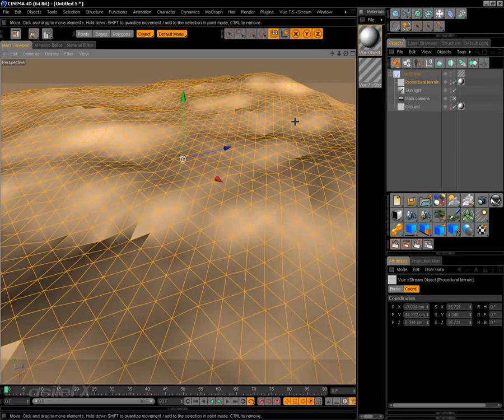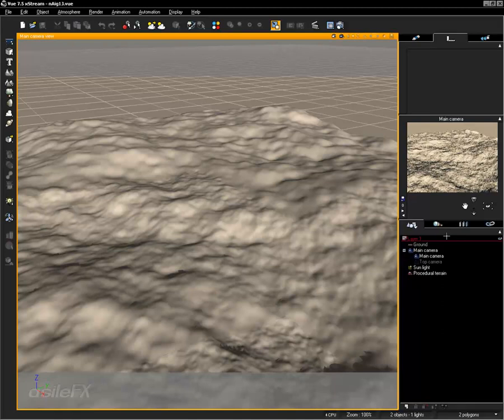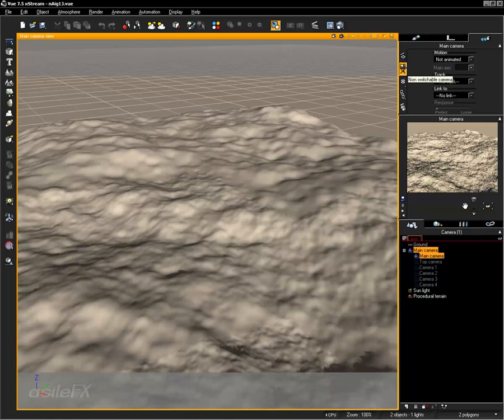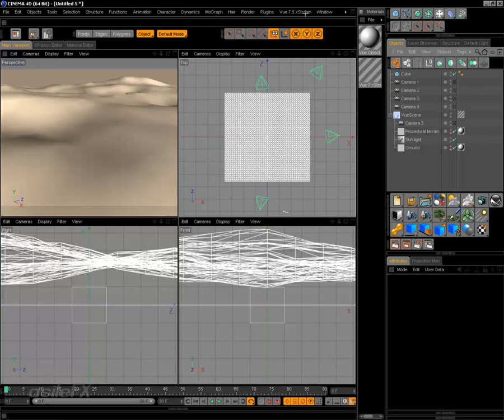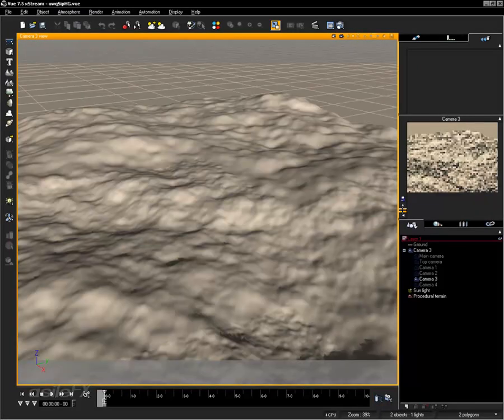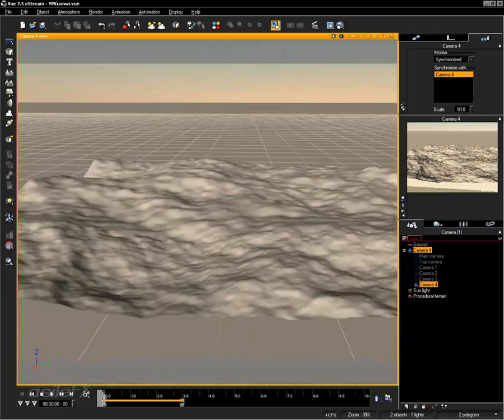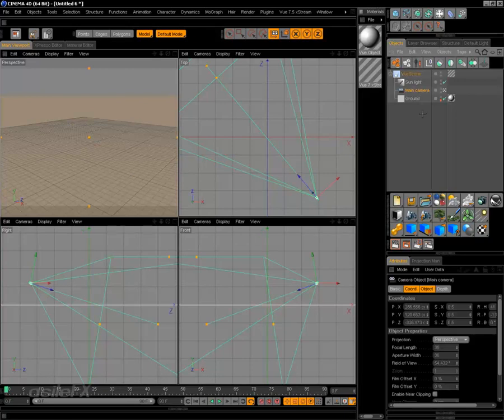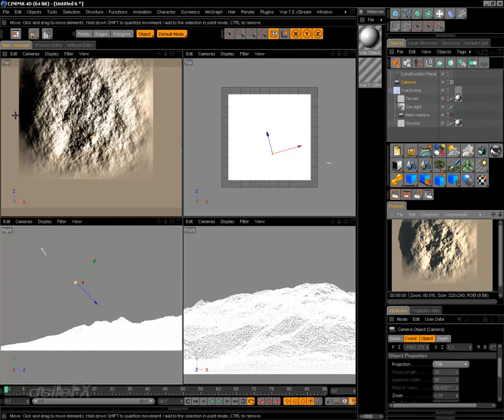Camera Management - Standalone Operations p3